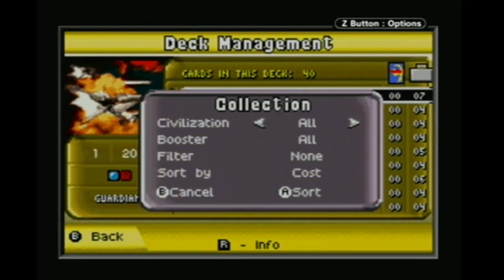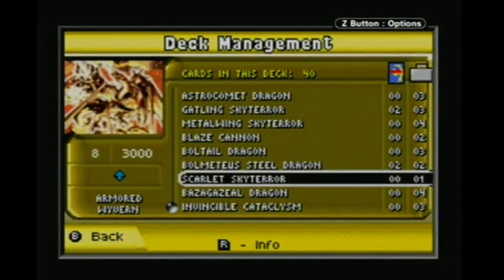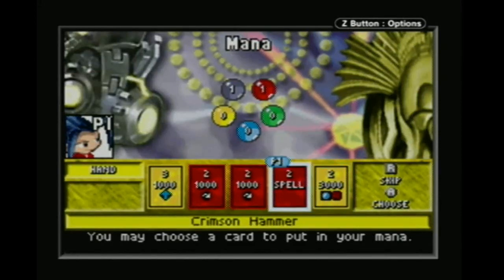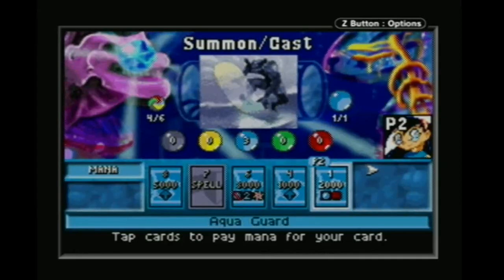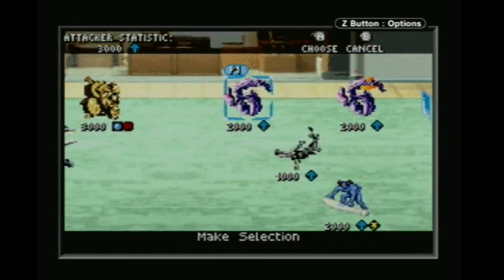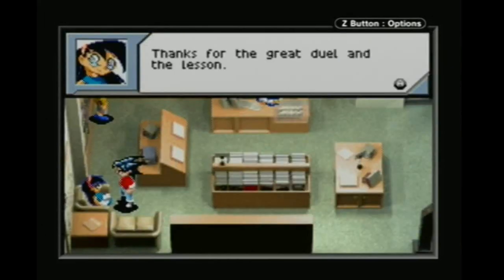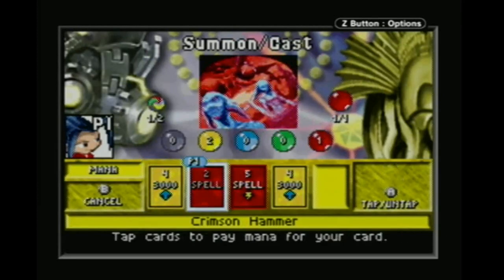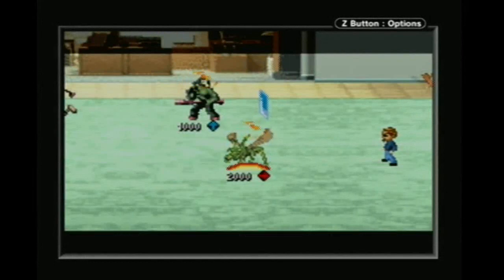Let's Play Duel Masters Shadow Of The Code Part 7 - Now With Fire And A Splash Of Terror Pits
After some grinding, I show off our updated deck and we try it out a bit in the mall.